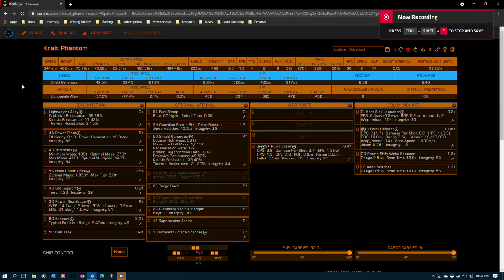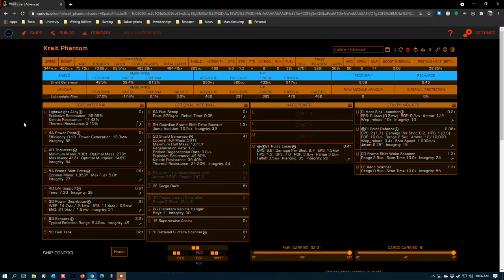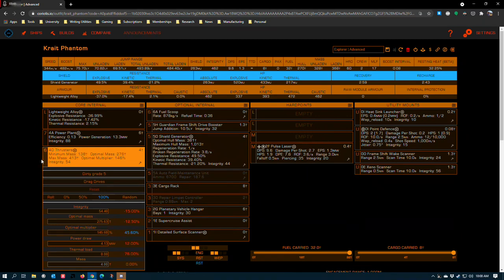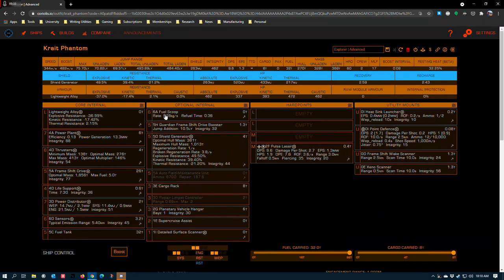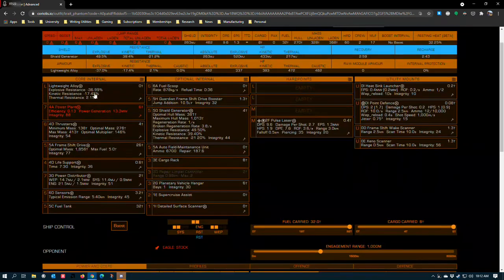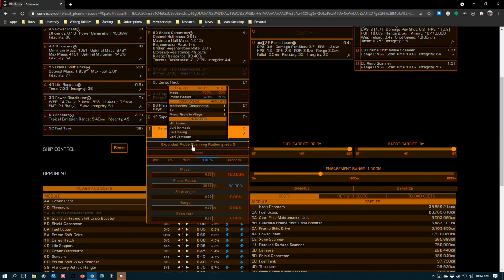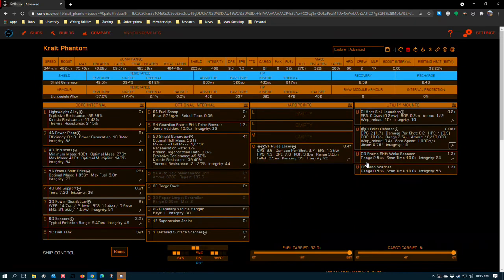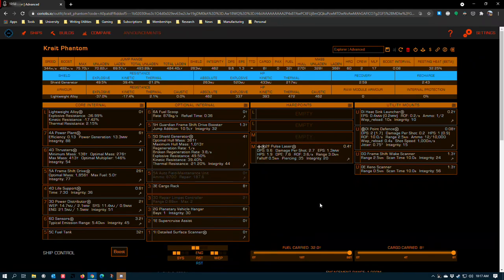Elite Dangerous | Ship Builds | Krait Phantom | Advanced Explorer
After a mistake on the previous version, I've made this video with corrections based on user feedback.

An exploration build for players who have access to a moderate amount of credits, engineers, and tech broker unlocks. Fully capable of exploring the galaxy fringes.

This is an intermediate level build for moderately skilled players.